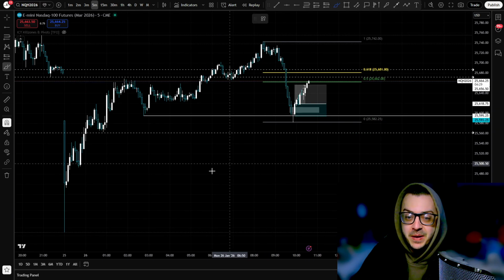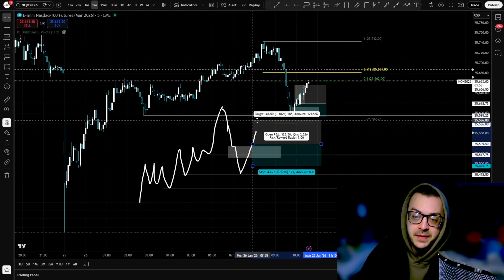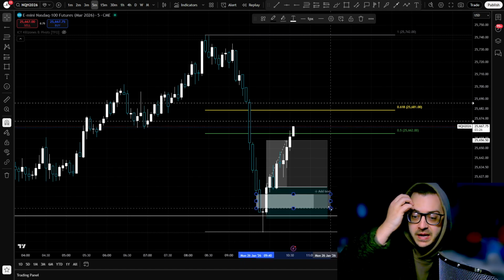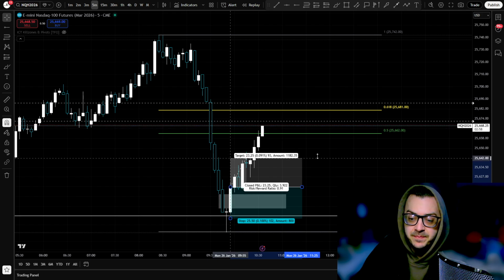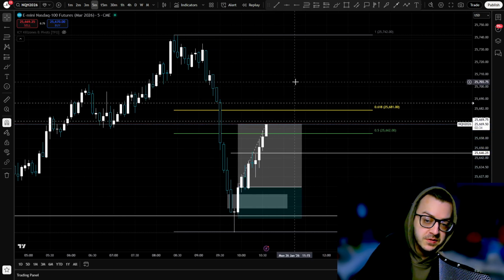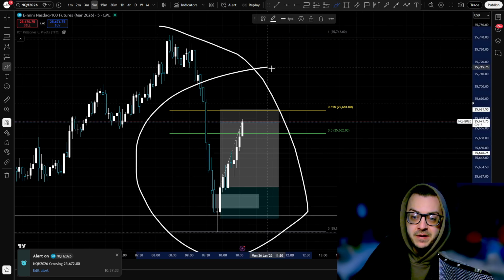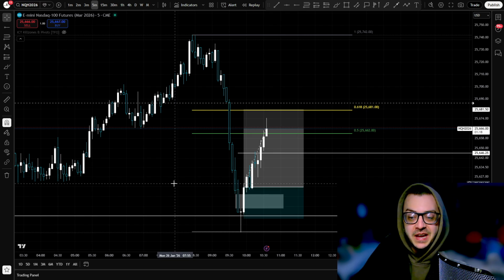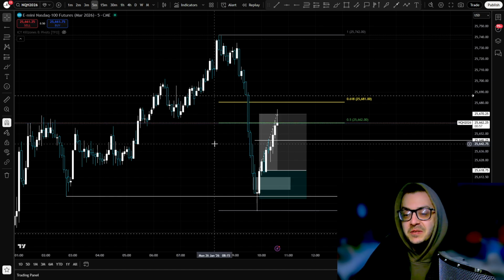CAUGHT THIS WINNING TRADE AS I WAS RECORDING... (80% WIN RATE CONFIRMED)